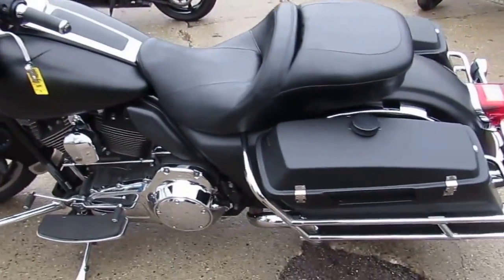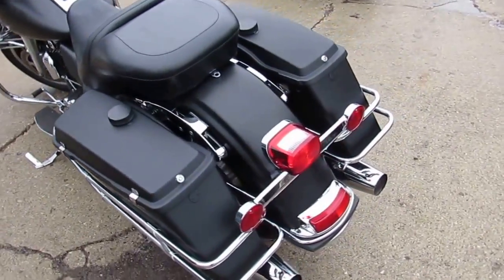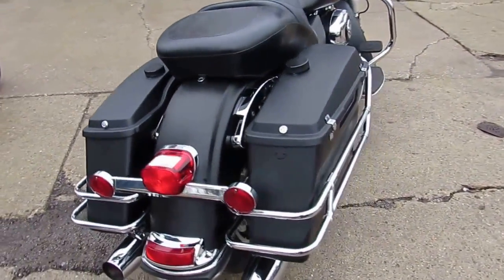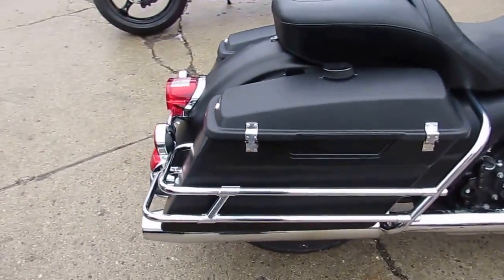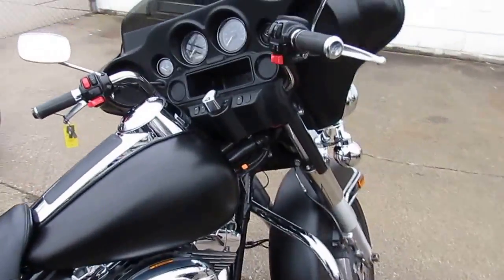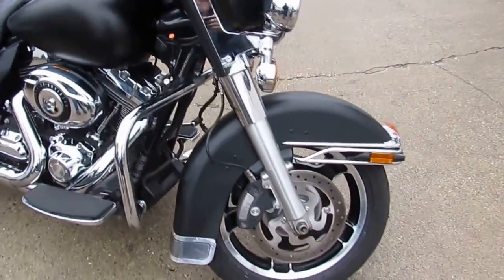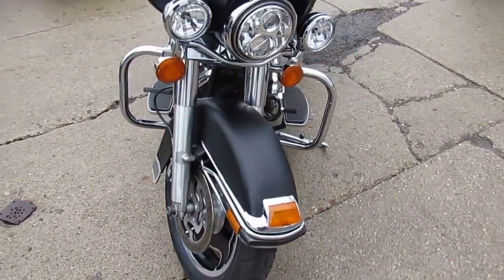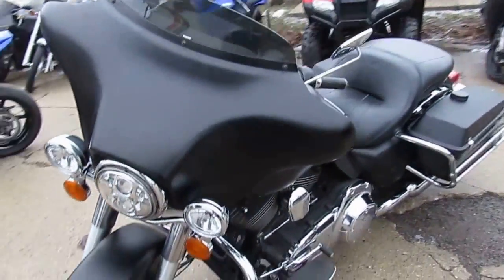2012 harley Davidson Electra Glide Classic For Sale $12,900 U3223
2012 harley Davidson Electra Glide Classic For Sale $12,900